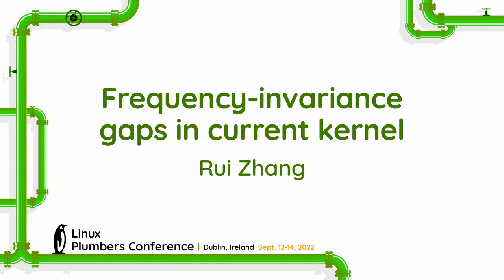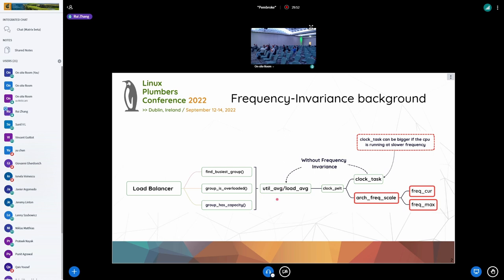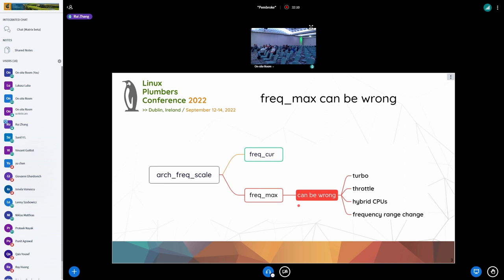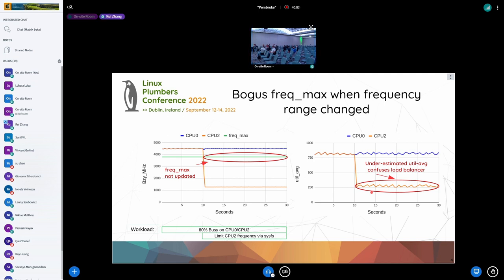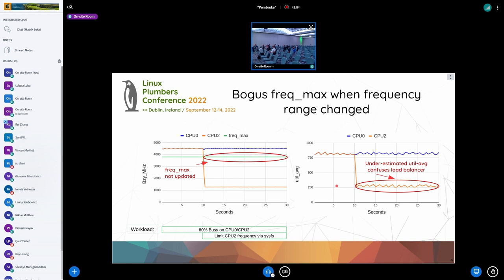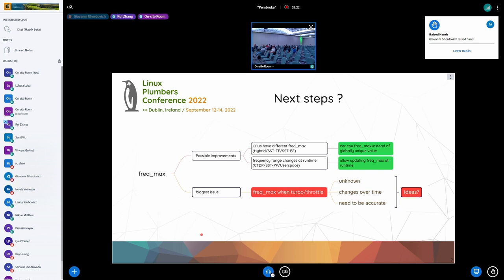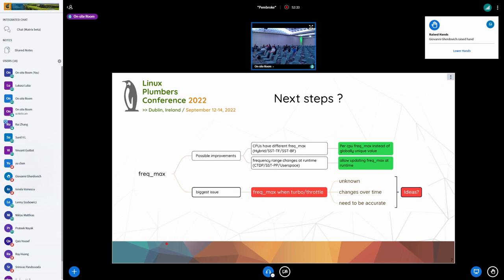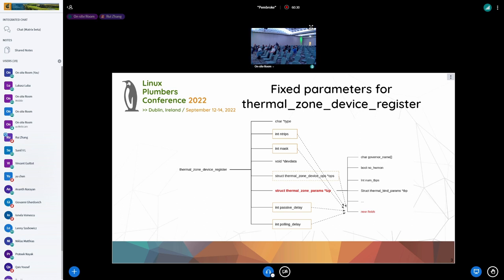Frequency-invariance gaps in current kernel - Rui Zhang